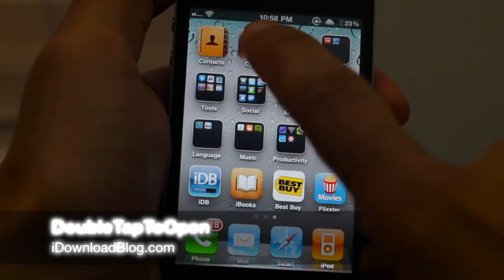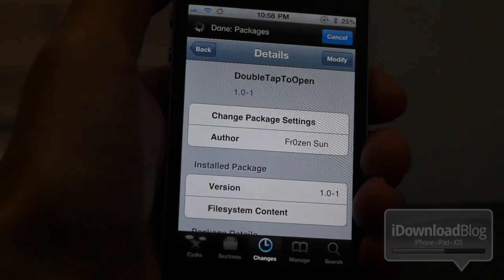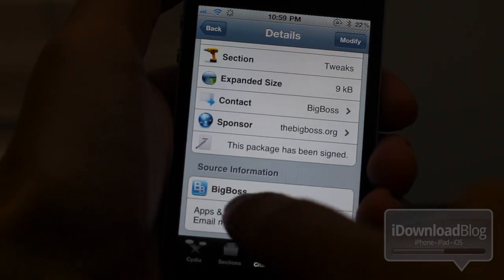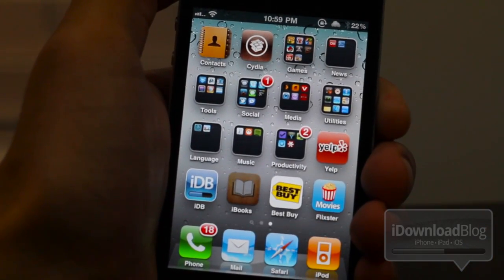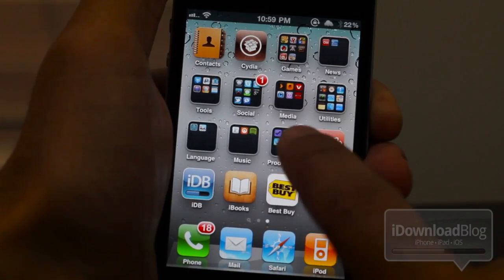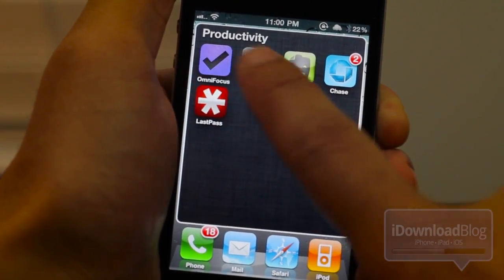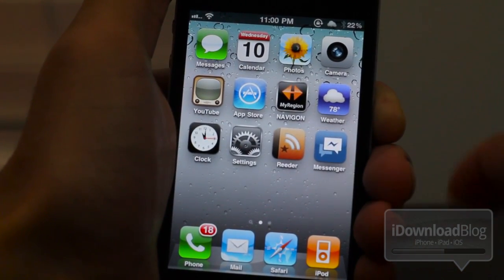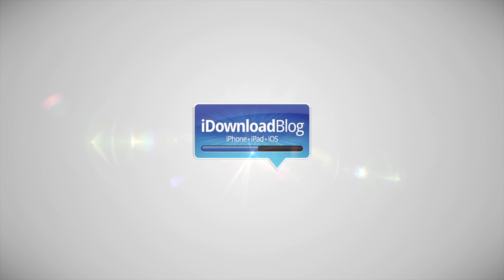Stop Launching iPhone Apps by Accident Using 'DoubleTapToOpen'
Name: DoubleTapToOpen
Description: Makes it so you need to double-tap an app icon to launch an app,
Price: Free
Repo: BigBoss

About iDB